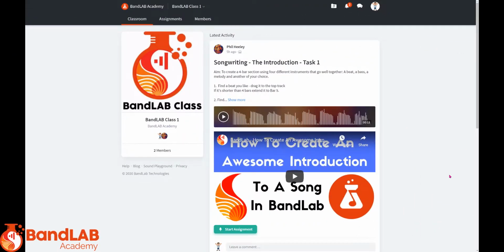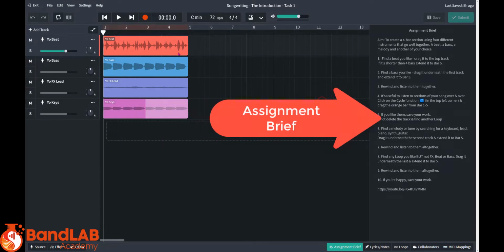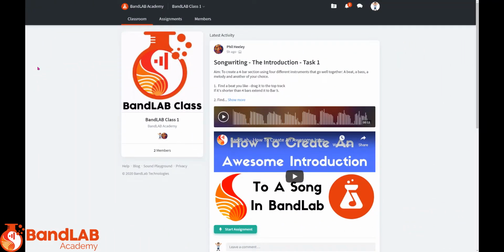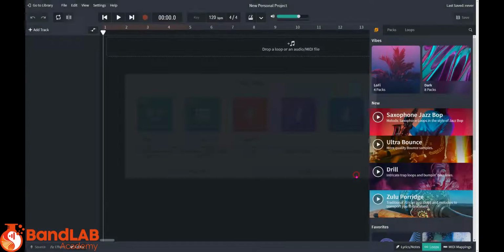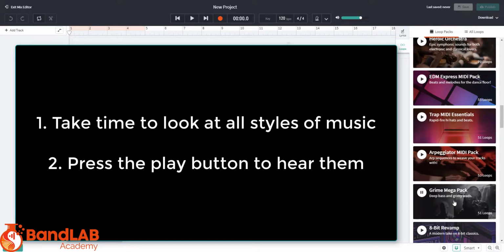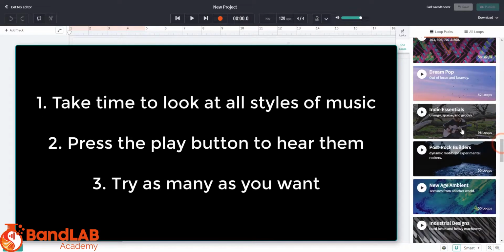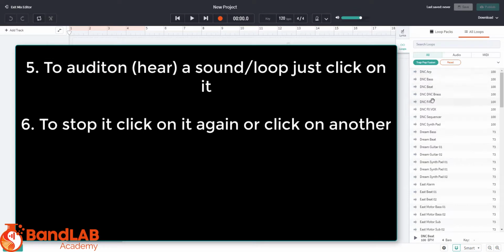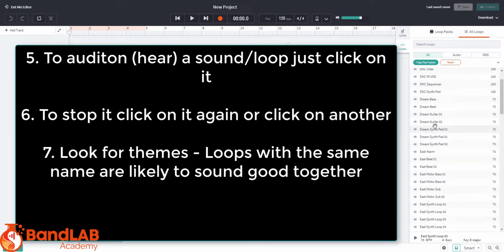BandLab Basics: Your First Steps in Music Creation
Teach Music With BandLab Bundle (Worth £494) for just £97! 👉 LIMITED TIME 🎄 Includes: BandLab for Schools, Christmas & Halloween Projects + 40 Annual Student Licences! Deal ends Cyber Monday! BandLab Basics: Your First Steps in Music Creation